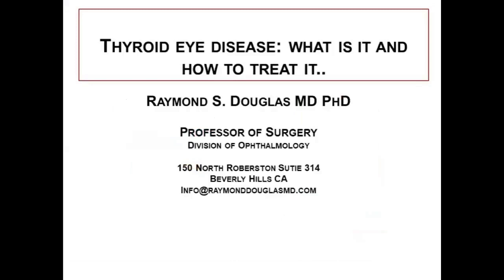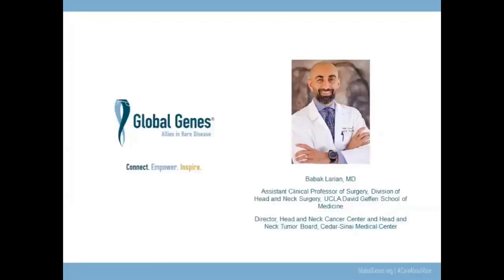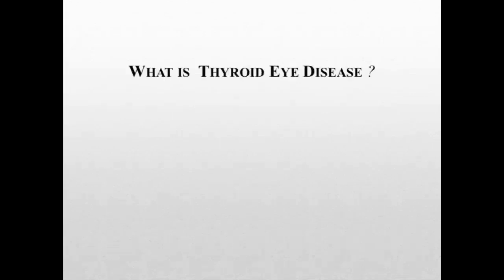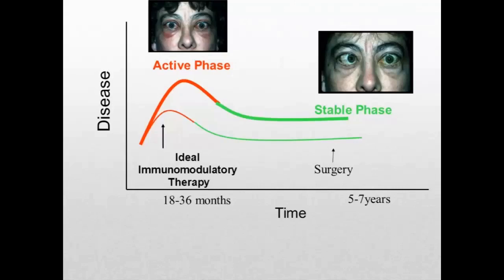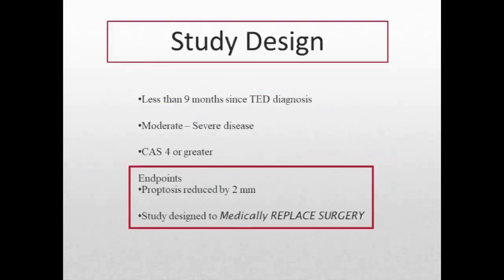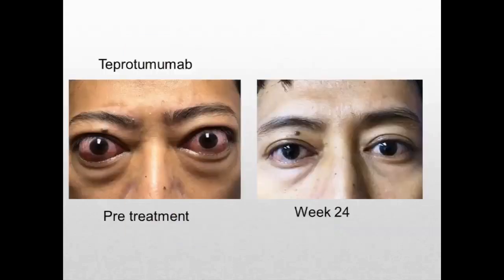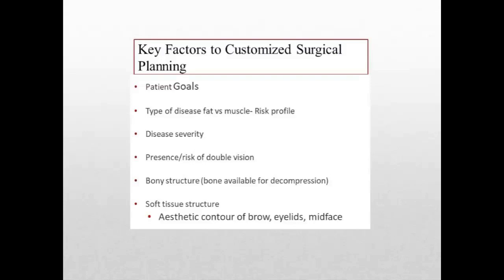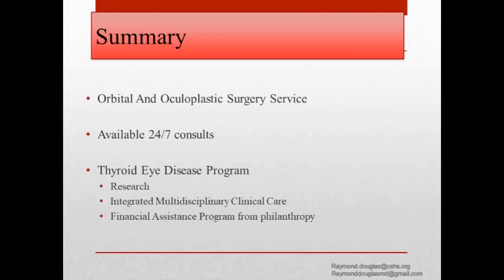Thyroid Eye Disease Awareness and Education Webinar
We had the opportunity to host a webinar with Global Genes to bring education to patients regarding thyroid eye disease. Global Genes is an organization whose mission is to connect, empower and inspire the rare disease community.

For this week's episode of Thyroid Thursday, we are sharing the recorded webinar that took place on Tuesday, July 9th 2019. Thank you to all of you that joined us!

Special thank you to Dr. Babak Larian, thyroid surgeon, for sharing your knowledge and Christina, a patient advocate, for sharing your journey with us.

For further information regarding thyroid eye disease, please check out our